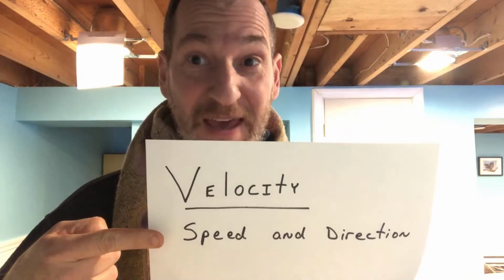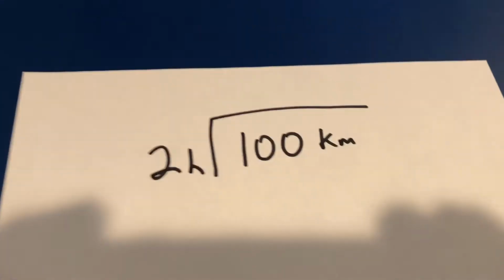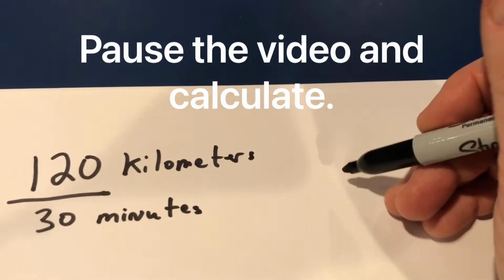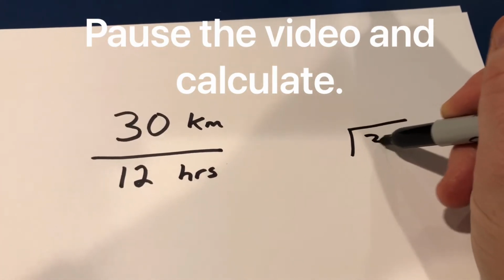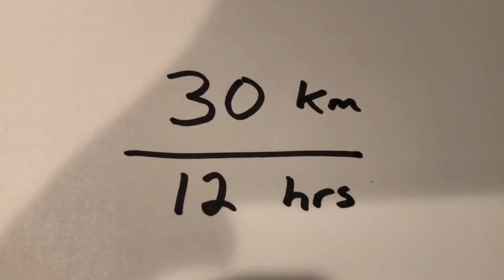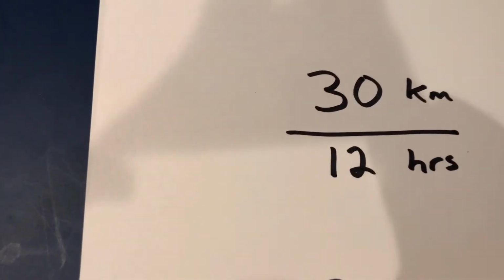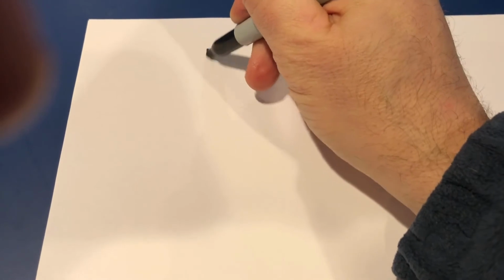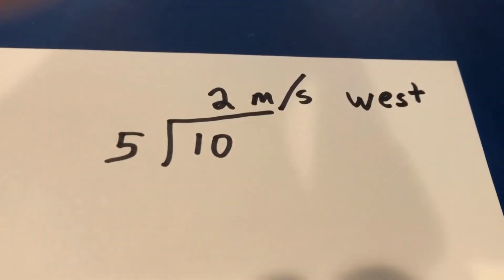Velocity Explained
Velocity explanation and calculating speed.  For Middle School scientists.